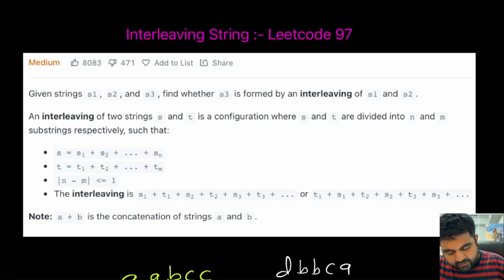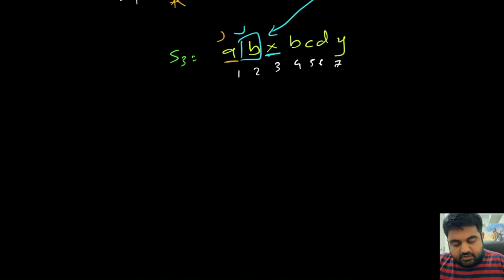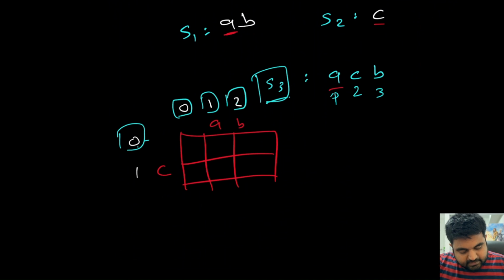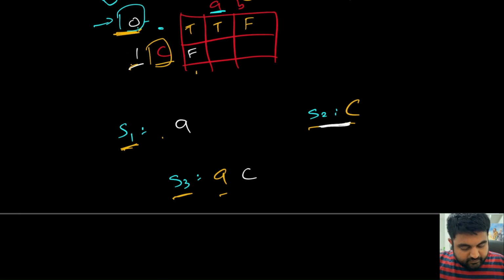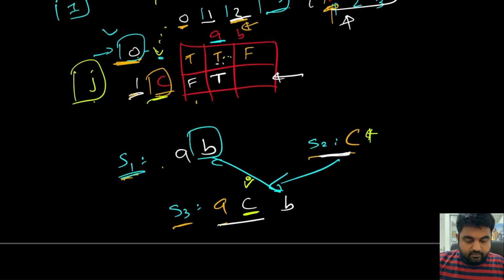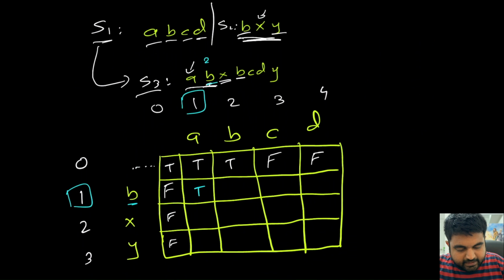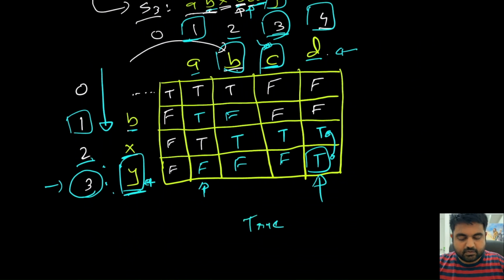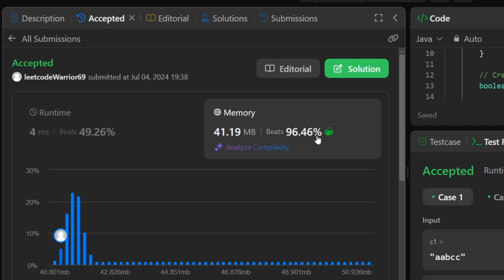Interleaving String | LeetCode 97 DP Explained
Interleaving String LeetCode 97 explained with a clear 2D dynamic programming approach for coding interviews.